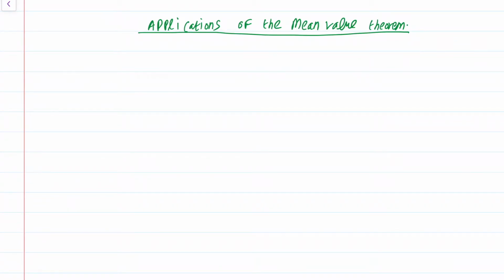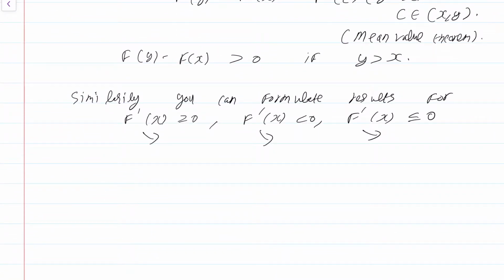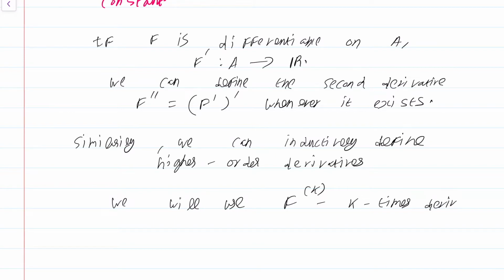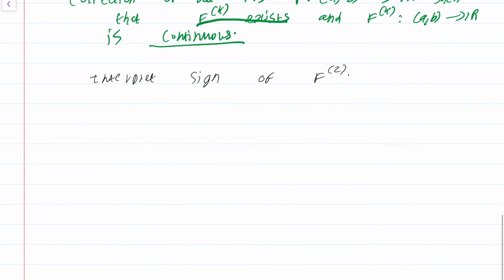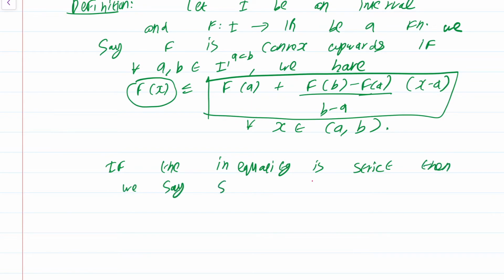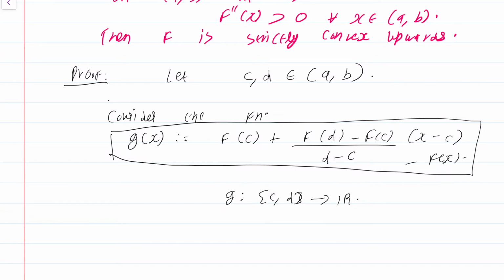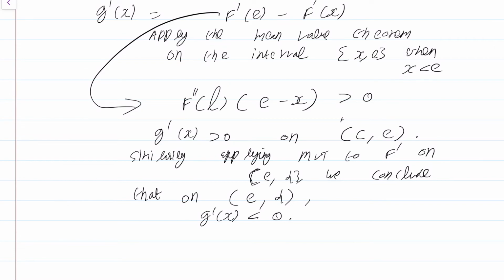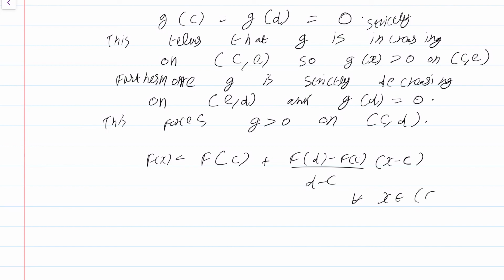Real Analysis Lecture 23 Part 3: Applications of the mean value theorem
We give several applications of the mean value theorem including interpreting the sign of the first and second derivatives to determine the shape of the graph.